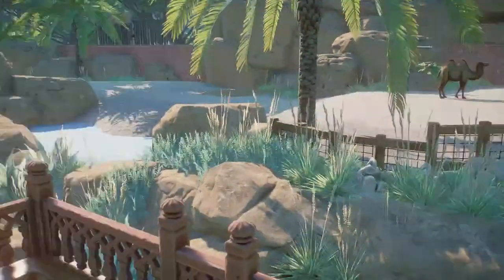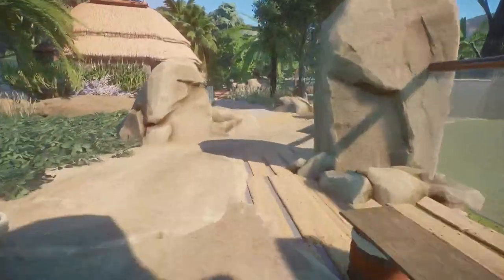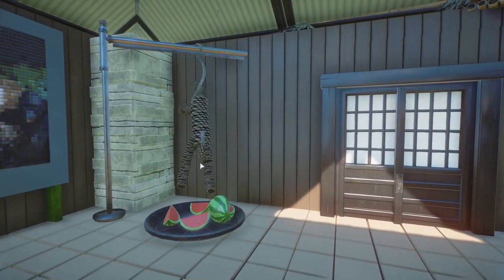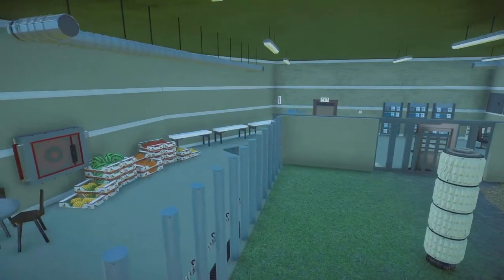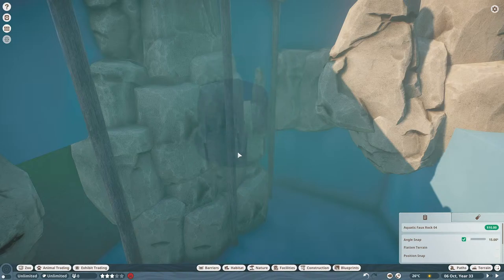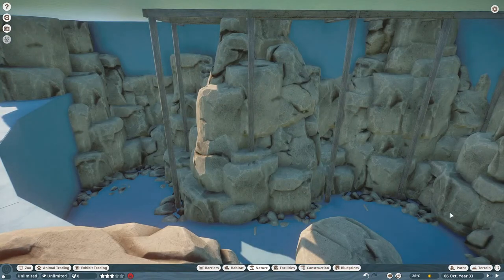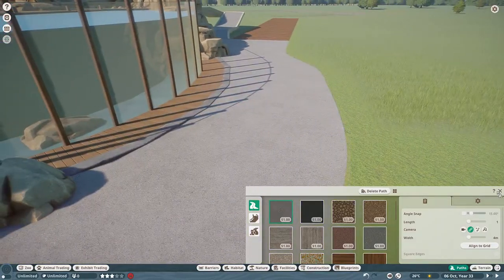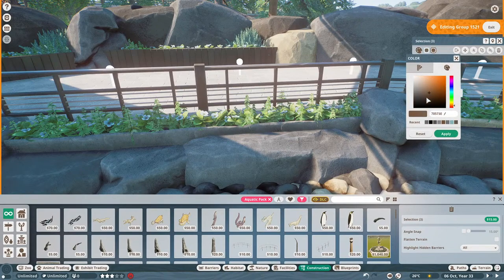Blind Shell Challenge Zoo Tour | Content Creator Build Off | Planet Zoo Livestream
Welcome to the Blind Shell Challenge! In this challenge, each creator built a "shell" that was then swapped with another creator who had to turn that "shell" into a fully decorated and functional habitat! Habitat builders were not allowed to change the type or location of any barriers, move or change any water or terrain height, or any path location. They were, however, allowed to use any and all scenery pieces to create whatever style habitat they wanted to!

At the very end of this project, all habitats were mashed together in one "zoo" which is what we are touring LIVE today! I hope you enjoy!

Be sure to follow all the other amazing content creators that are taking part in this challenge!